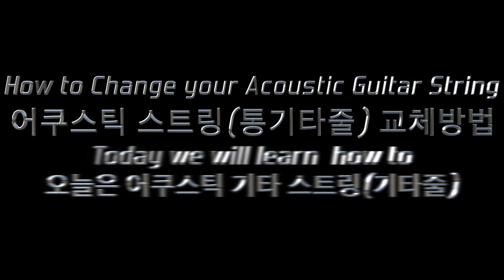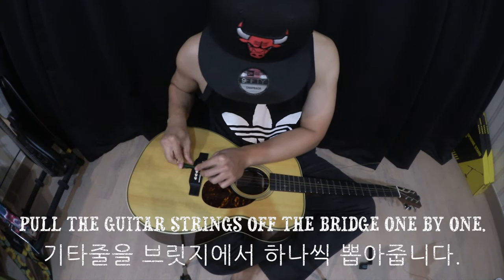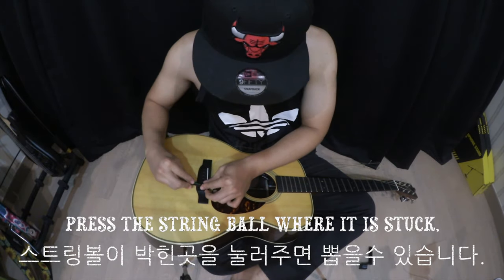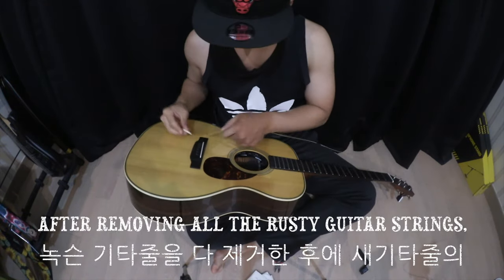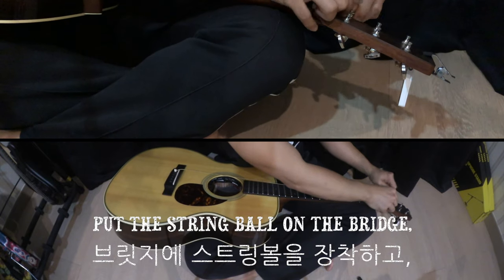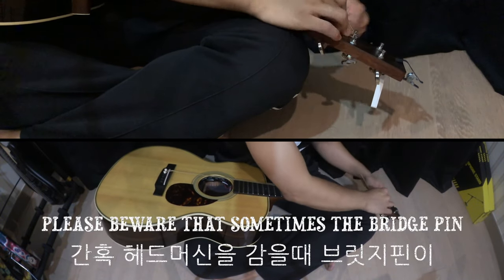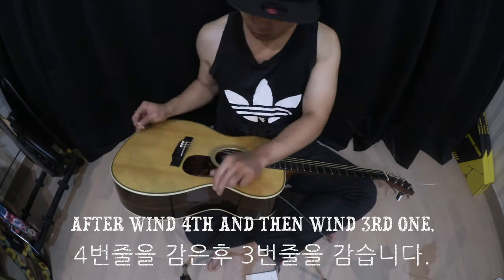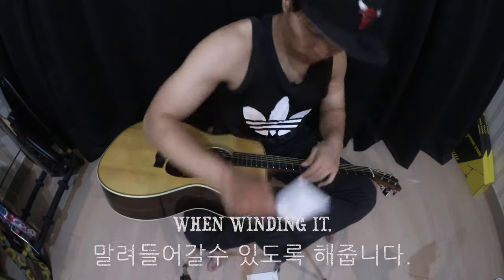How to Change Acoustic Guitar String - 어쿠스틱 기타 스트링(통기타줄) 교체 방법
지난 영상에서 예고했던 어쿠스틱 기타 스트링 교체 영상 입니다.

다음 레슨영상은 기타튜닝(조율)하는법에 대해 다루겠습니다.

후원 계좌
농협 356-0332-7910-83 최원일